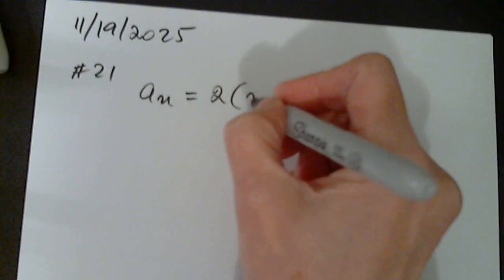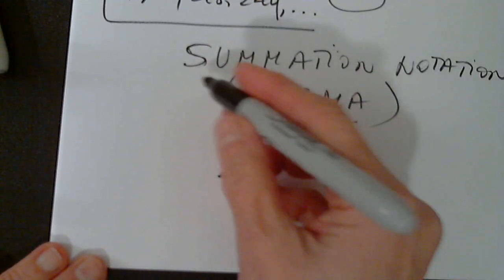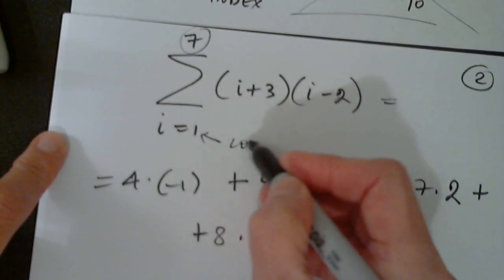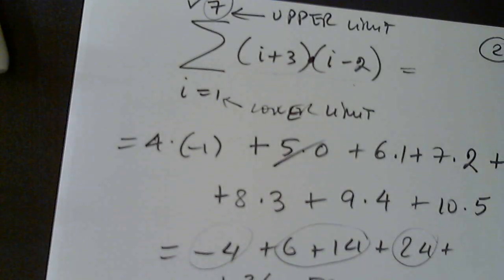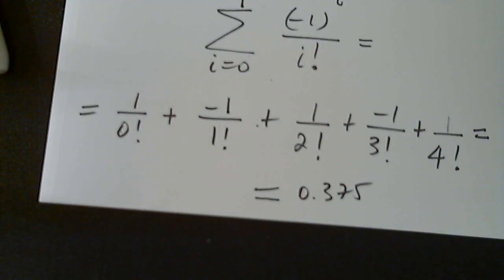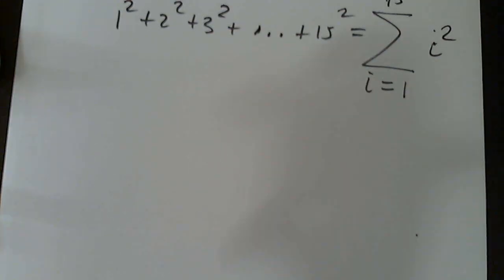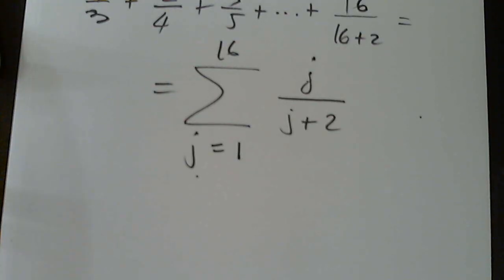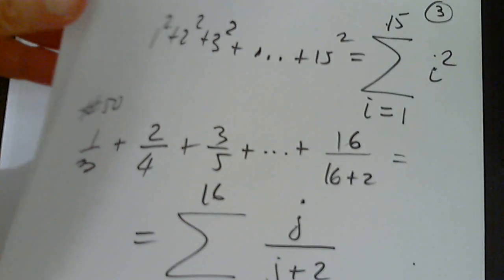MAT 037 137 TEST 5 REVIEW NOV 29 PART 1